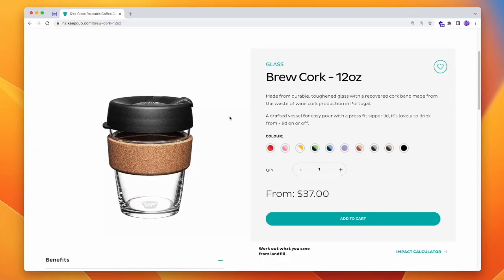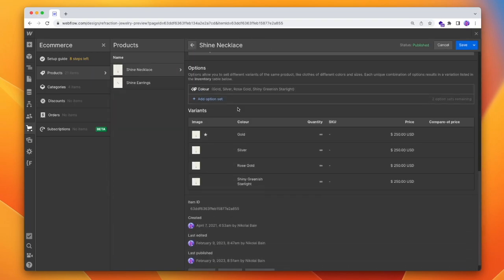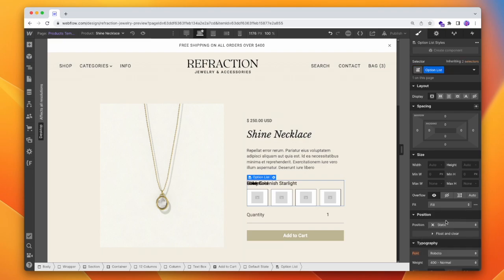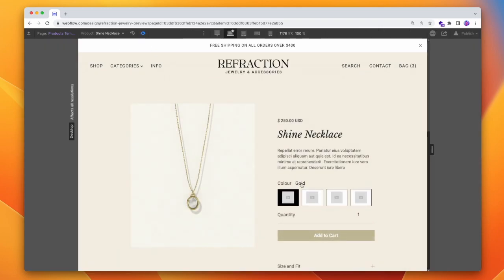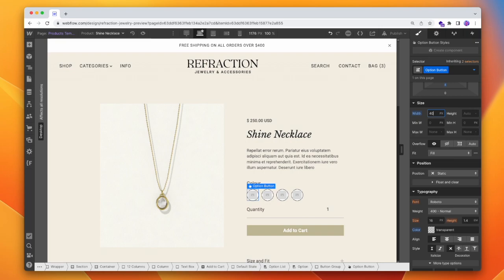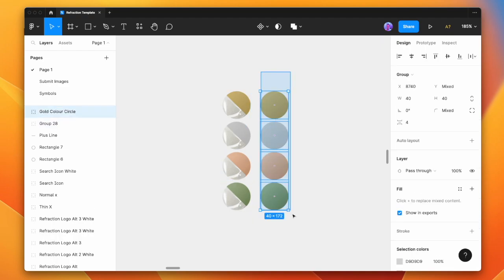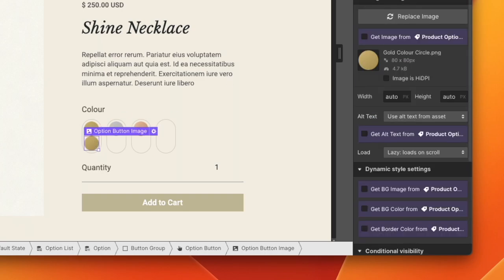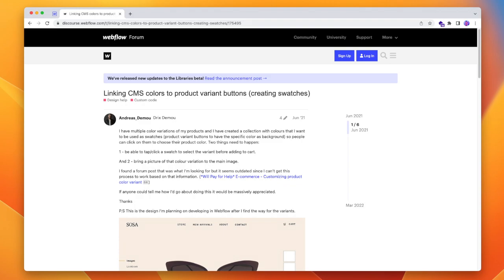Adding Product Color Swatches in Webflow Ecommerce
Learn how we can add some color-picker buttons to product pages in Webflow Ecommerce.